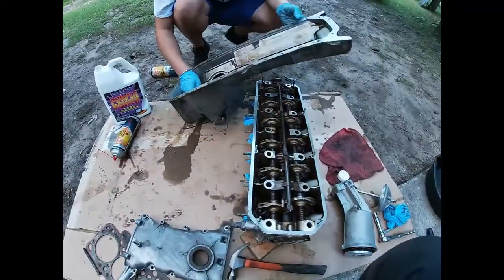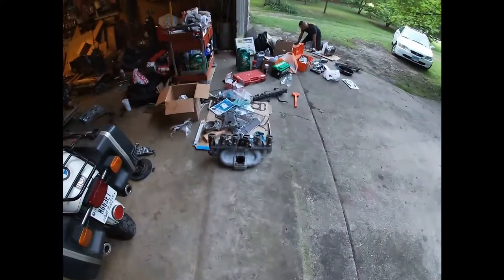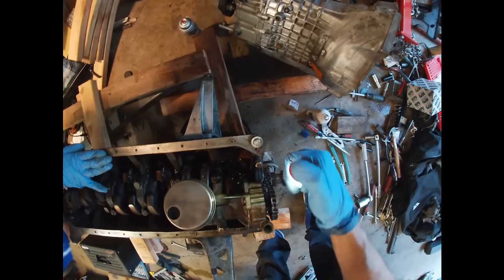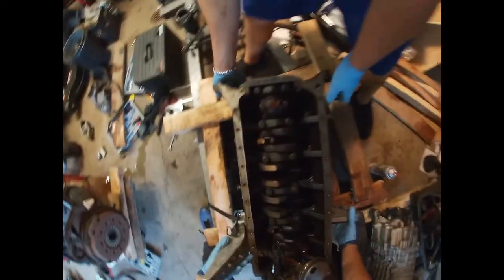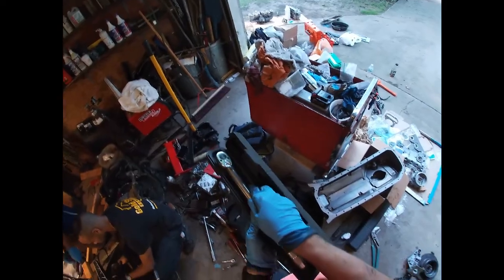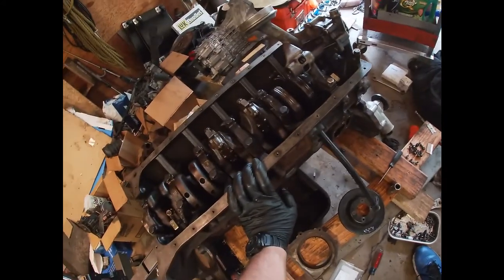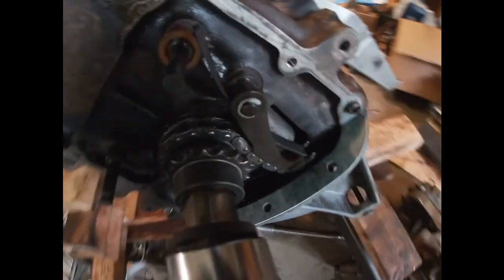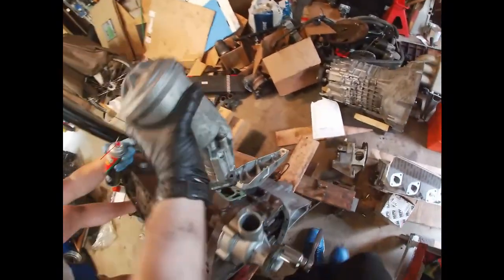(PART 6) BMW E34 HOLE IN THE BLOCK. ENGINE REASSEMBLY: OIL PUMP CHAIN, PAN GASKET, REAR MAIN SEAL..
I love socializing and meeting new people:
1) VITO'S GARAGE Facebook Group: